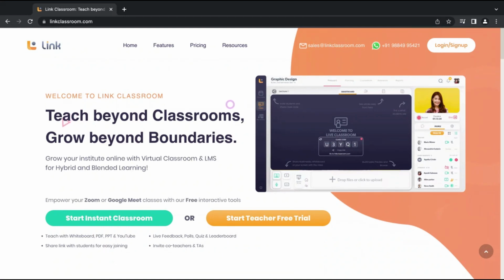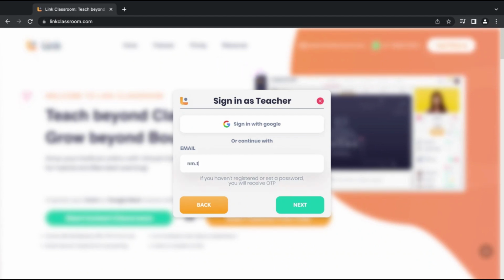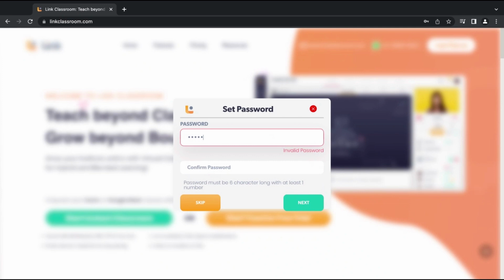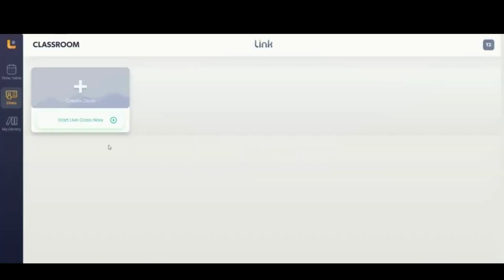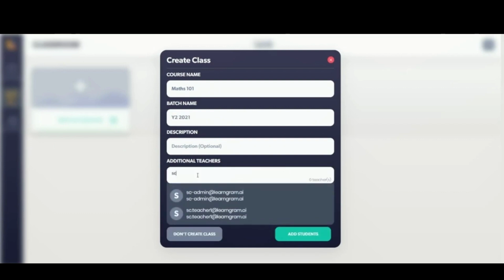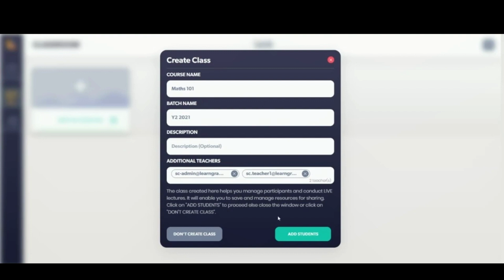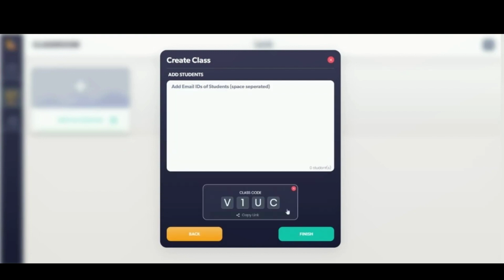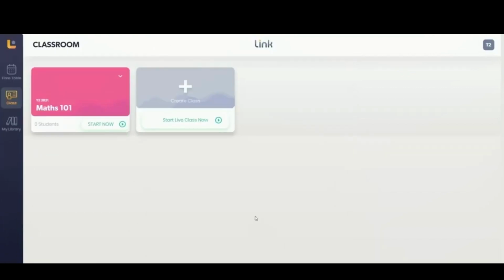How to login into LinkClassroom as a Teacher and create a class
Link Classroom is an interactive online classroom platform designed with all the tools to make teaching and learning seamless, effective and fun. The main goal is to empower institutions & Individual educators to have an online presence and teach maximum number of students.

1. Virtual Classroom with interactive features like Whiteboard, Chat, Live Quiz, Polls, Teaching with YouTube and slides, Auto Attendance and much more.
2. LMS Features like Courses & batches, Curriculum, Announcements, Study material, Quizzes, Assignments & worksheets, Discussion forums etc.,
3. White labelling for institutes, Admin modules, Customer support and Product hand holding

This Particular video talks about how to login into Link as a teacher, create a class and invite/add students to the class.

Link Classroom can also be used along with Zoom/Google meet for FREE.